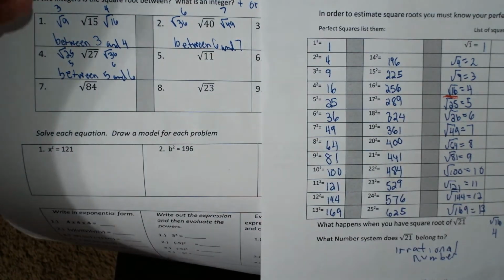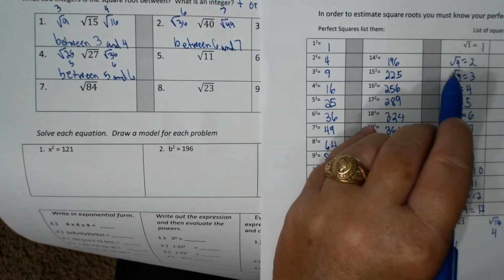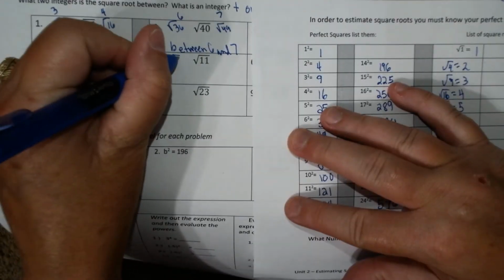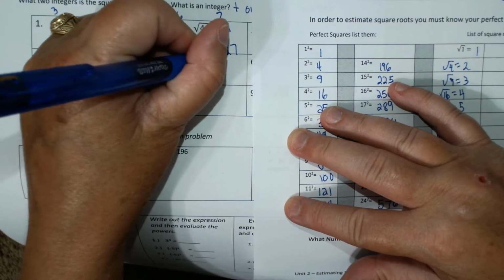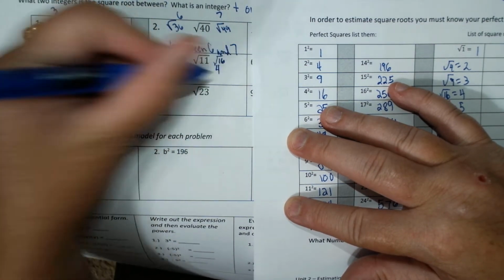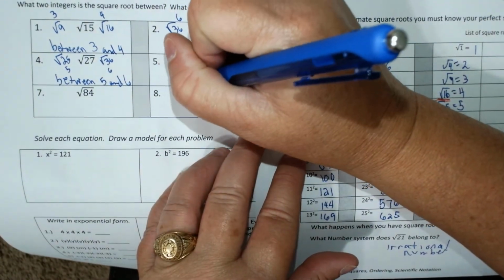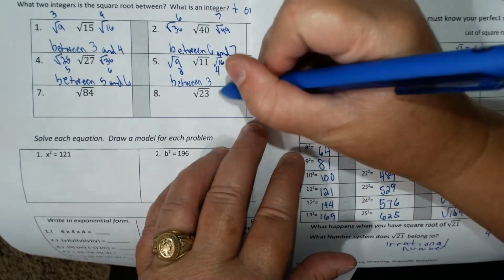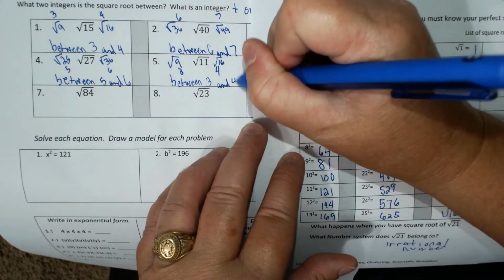2 1 squares and square roots notes part 2